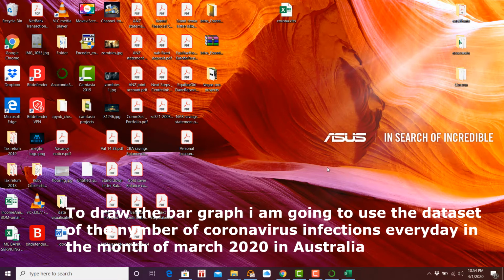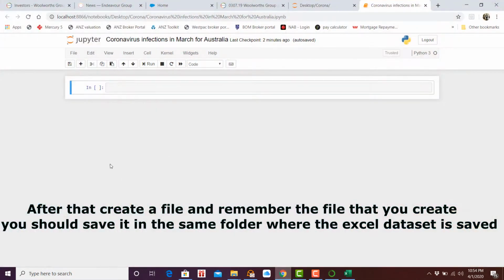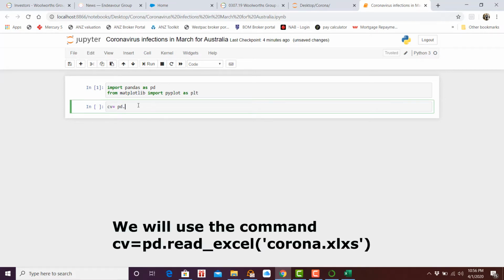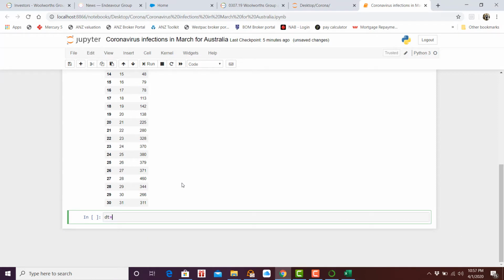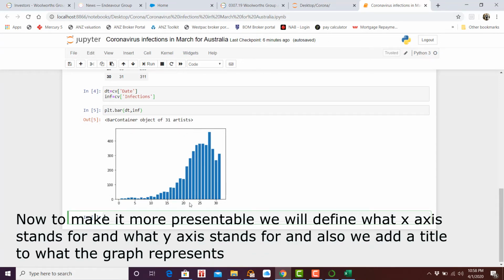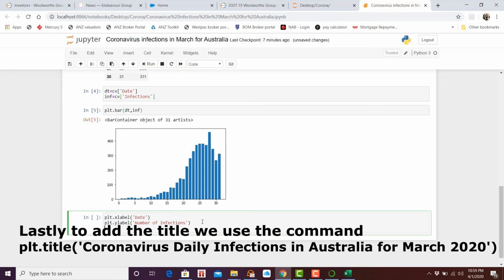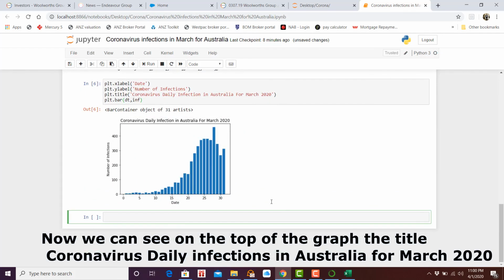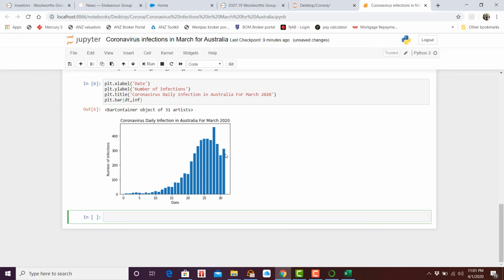How to Plot a Bar Graph using Python:Plot bar graph of Coronavirus infection in Australia use pandas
Tutorial on How to plot a graph using Pandas, matplotlib and python software,Analyzing data for coronavirus infections in Australia for March 2020,using Audacity ,text to speech recorder, Python for beginners,Matplotlib for beginners,pandas for beginners,how to create or plot graphs using python software for beginners,Tutorial of Audacity,Tutorial of text to speech converter,Adding subtitles to videos in youtube Coronavirus in Australia,Daily covid 19 coronavirus infections in Australia